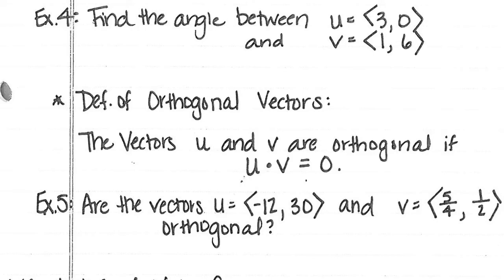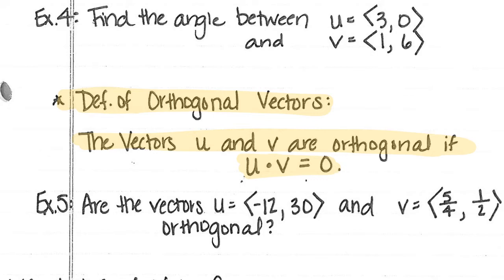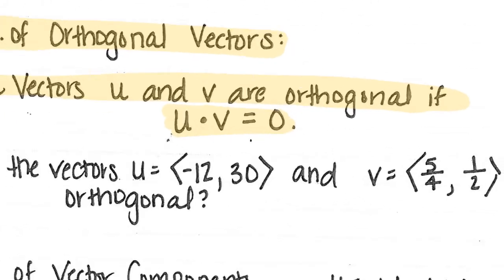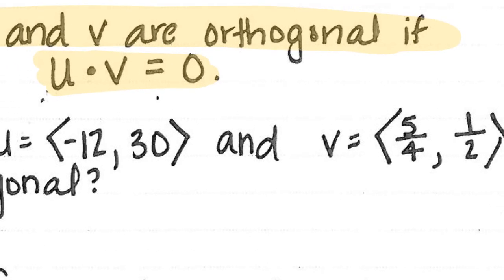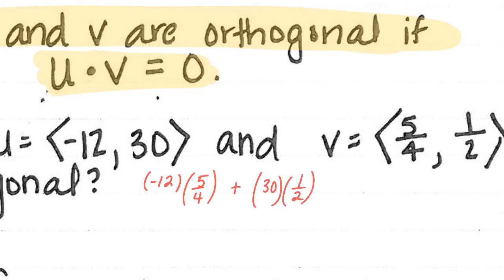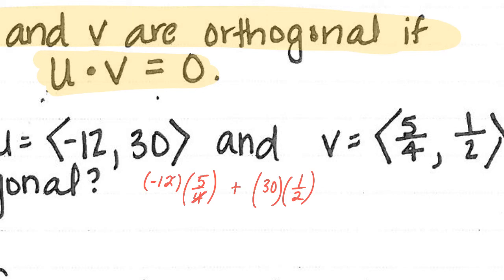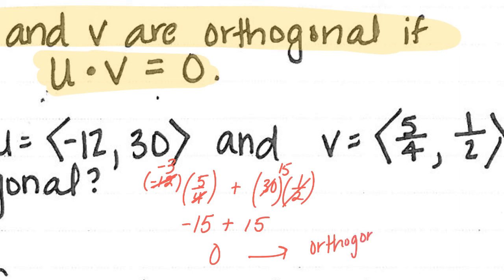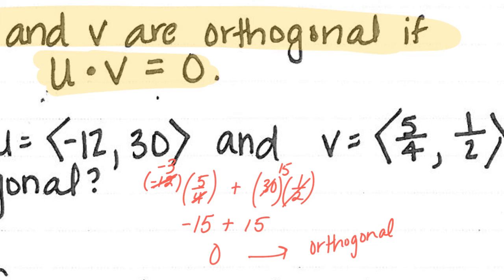Precalc lesson 6.4b